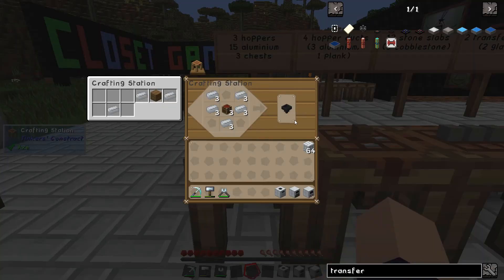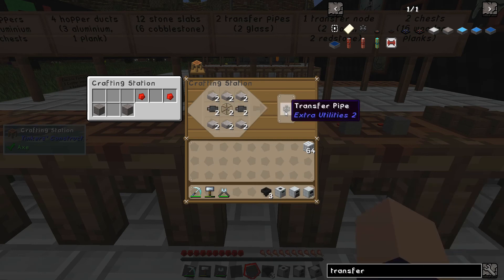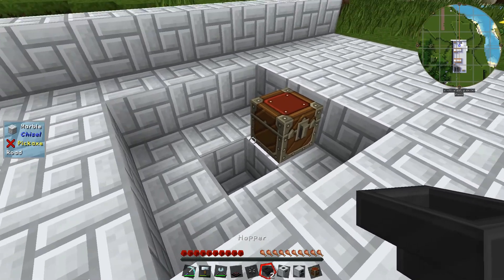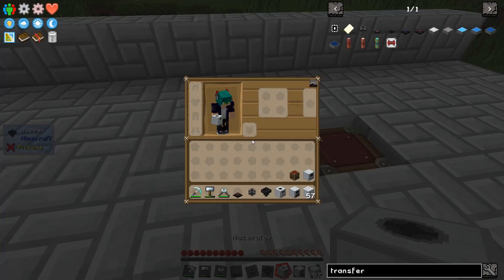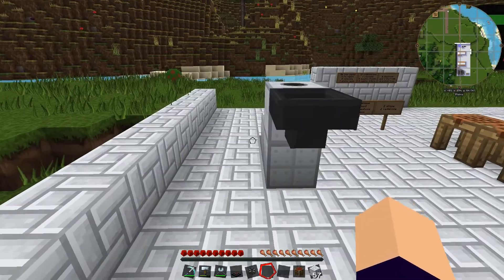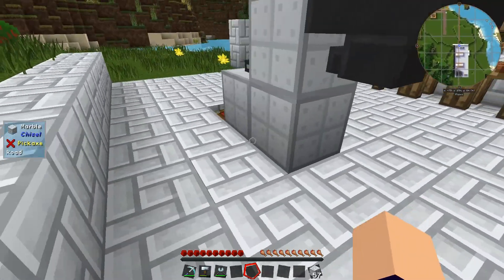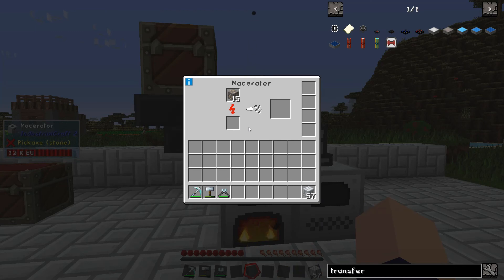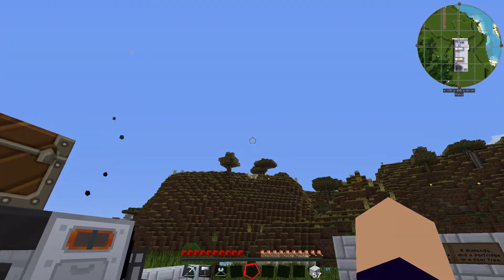Age of Engineering How To | Automation of Industrial Craft Macerator & Furnace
Please have a read

Hello friends! This how to covers the early automation of the Industrial Craft Macerator and Electric Furnace in the Feed the Beast modpack - Age of Engineering. We cover the crafting and installation of transfer pipes and transfer nodes including total material costs.